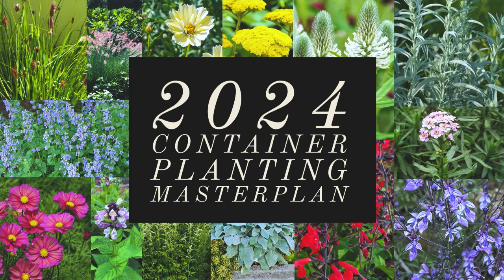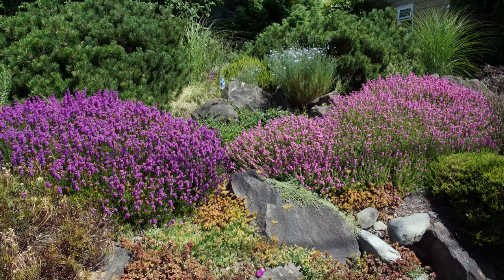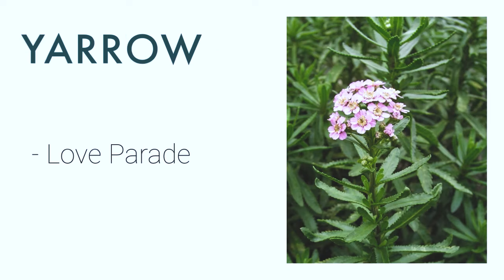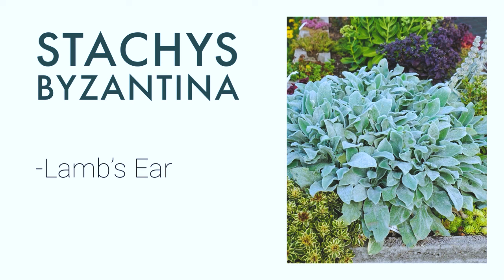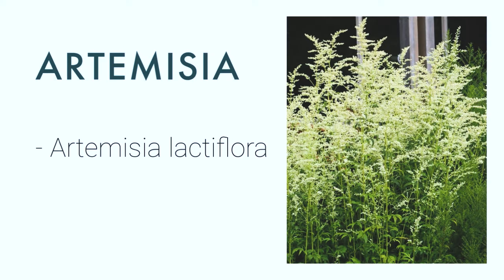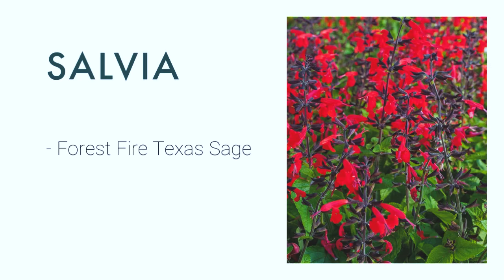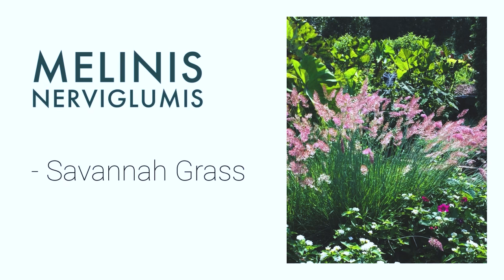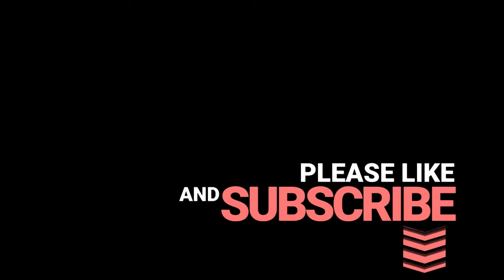2024 Container Gardening Masterplan | An Experiment On Drought Tolerant Plants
Welcome to my 2024 Container Gardening Masterplan! 🌿 Join me, Lyn Ismael, in this gardening journey where we delve into an exciting experiment with drought-tolerant plants. Discover new plants to elevate your container gardening game. I'll share my insights and experiece to discover how to create a thriving garden in any space. Let's cultivate green, resilient spaces together! 🌱 Don't miss out – watch now and embark on a sustainable gardening adventure!